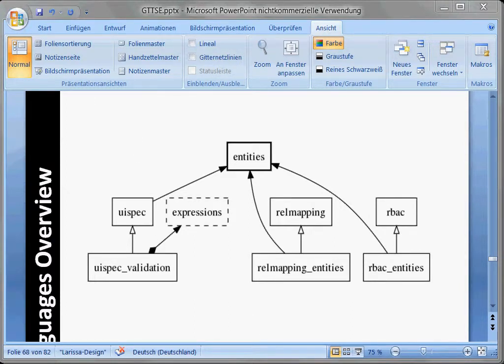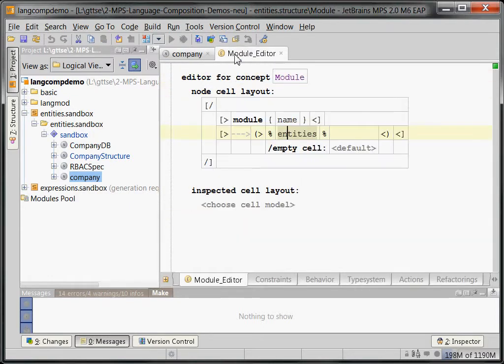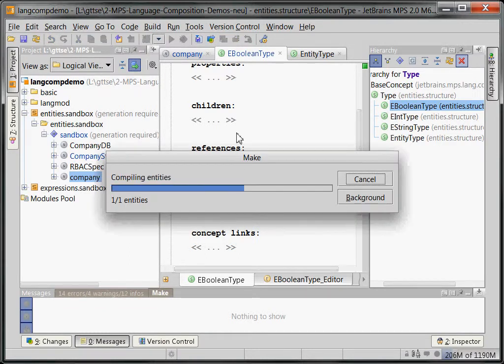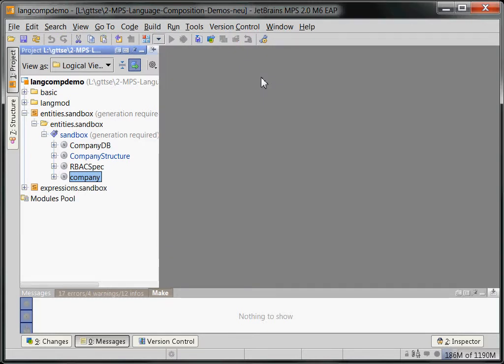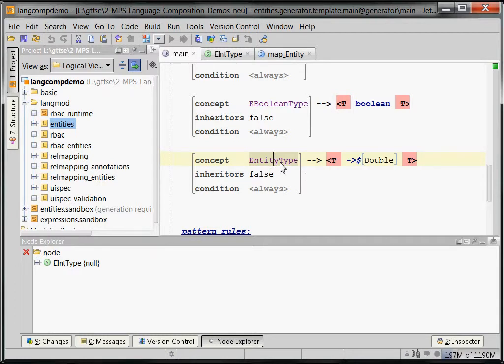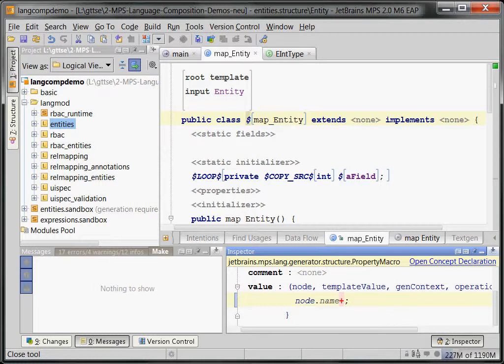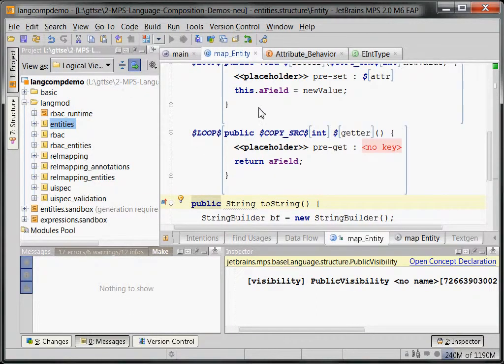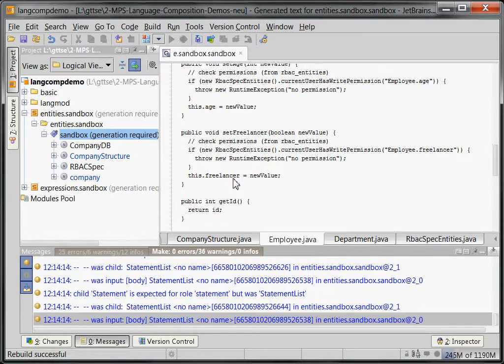Language Modularization and Composition with MPS (Part 2)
Part 2: The Entities Language

JetBrains MPS is an Open Source language workbench. It uses projectional editing, which means that no parser is involved, and textual, tabular and graphical notations are handled with the same approach. As a consequence, it is an ideal language and IDE development environment. This tutorial has three parts: In part one, I will give a very short introduction to projectional editing. Part two provides examples of existing (modular) languages developed with MPS, showcasing the benefits of the tool and its possibilities. In part three, the longest one, I will show how to define languages in MPS, reusing/extending existing language modules. The tutorial will be mostly live demos; only part one will use a small number of slides.